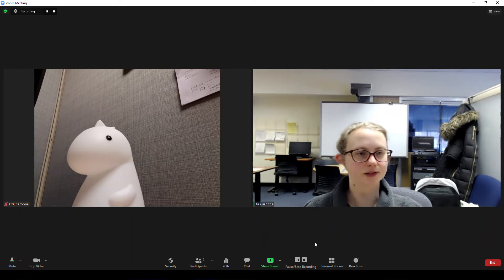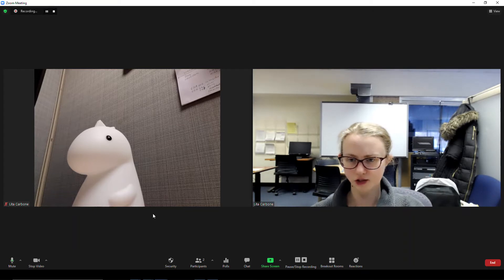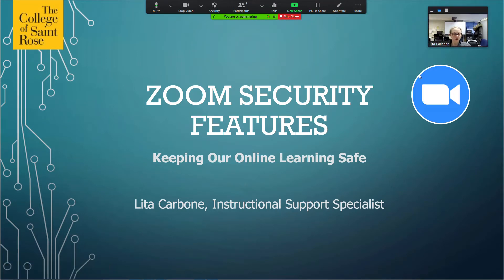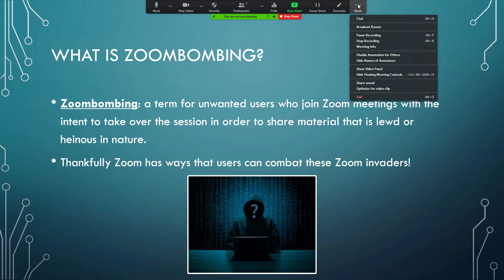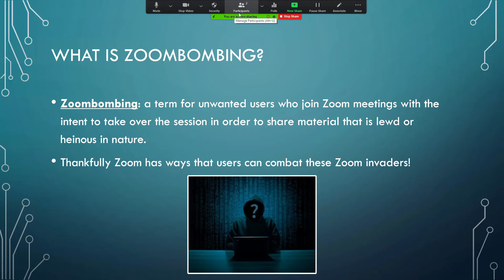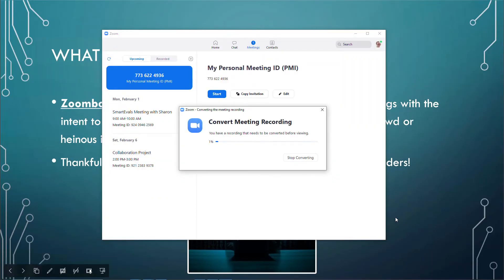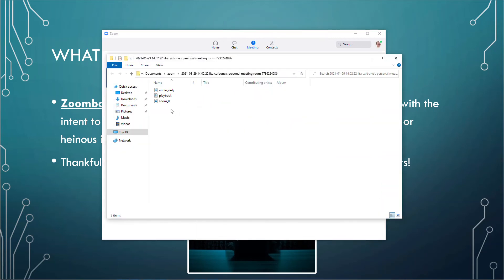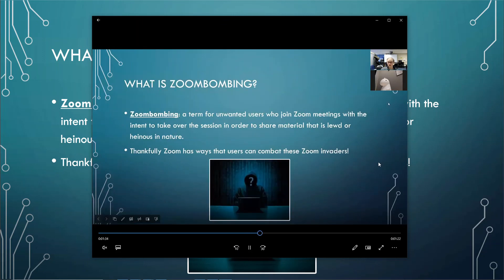Hide Participants during Zoom Recordings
The privacy of our students is essential. Here's how you can have your students hidden during Zoom recordings.